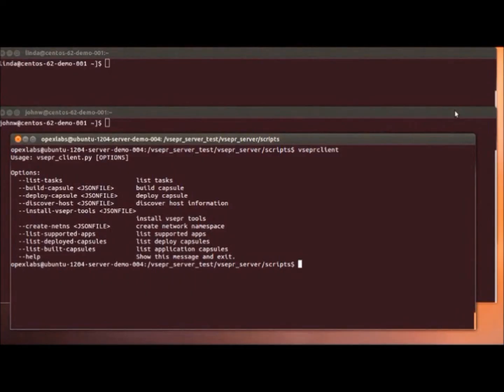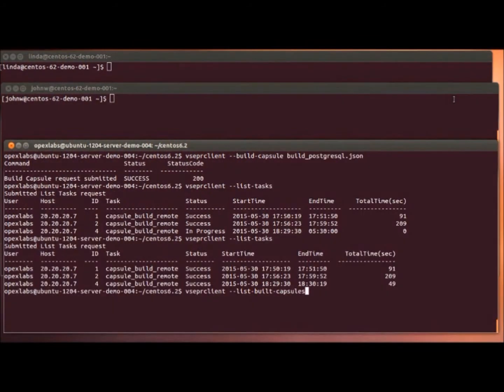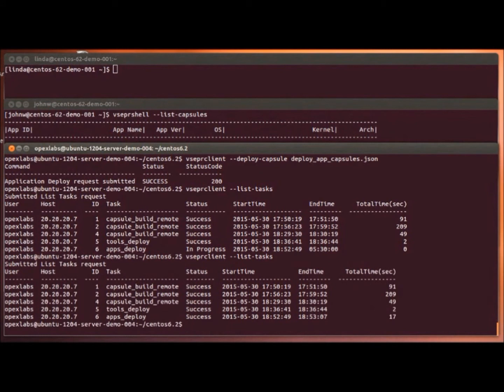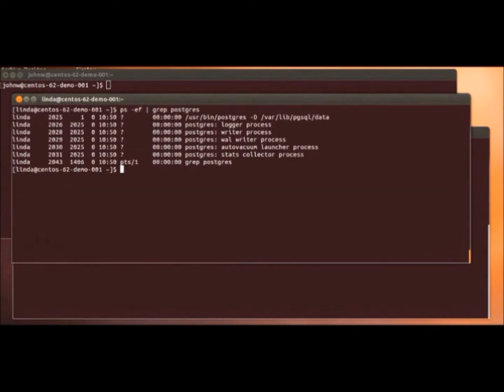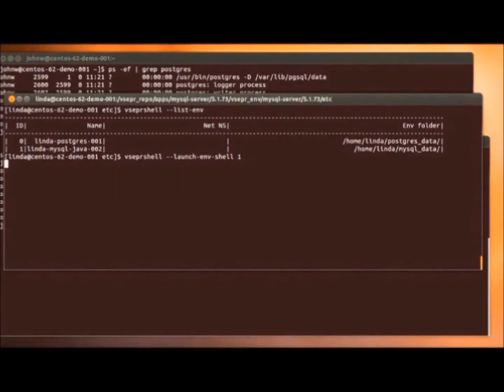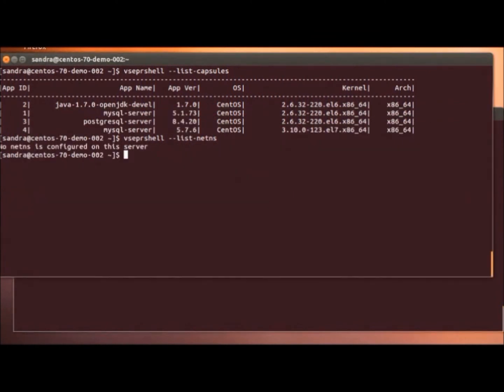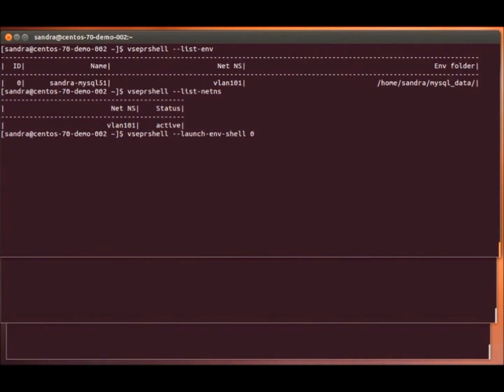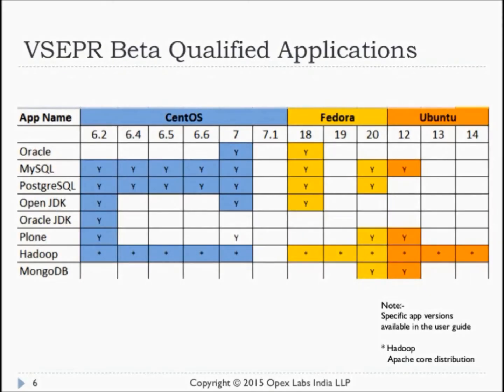A lightweight container framework - VESPER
A Declarative Runtime Isolation framework that simplifies deployment of applications by building and launching Composable Application Instances on demand without any containers over Virtual and Physical servers